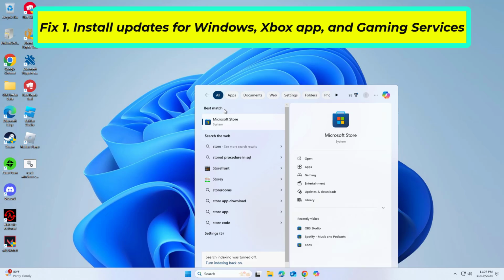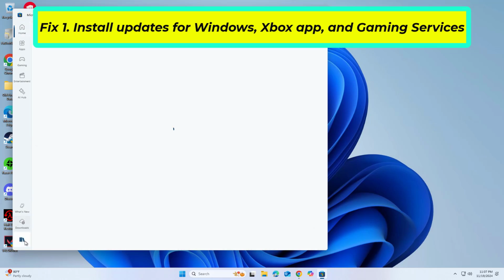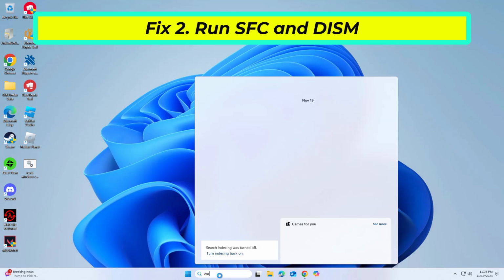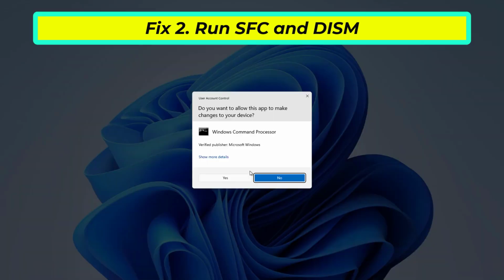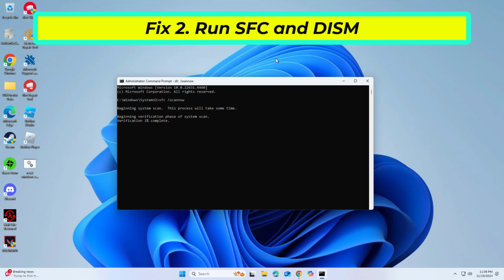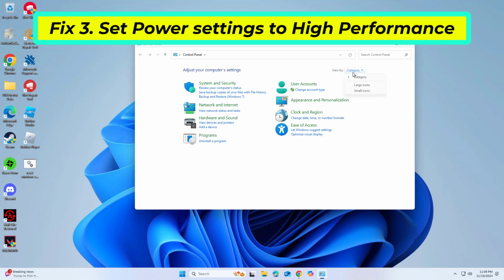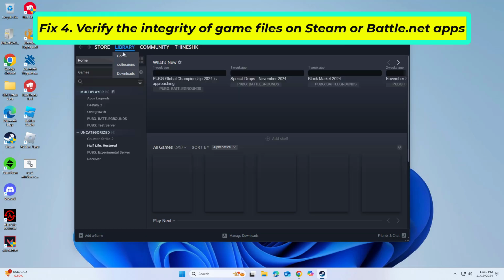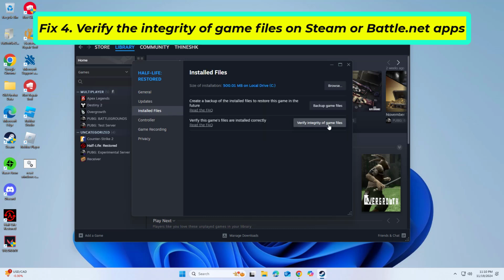(FIXED) Overwatch 2 crashing in Windows 10/11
fix Overwatch 2 crashing in Windows

CMD :
sfc /scannow